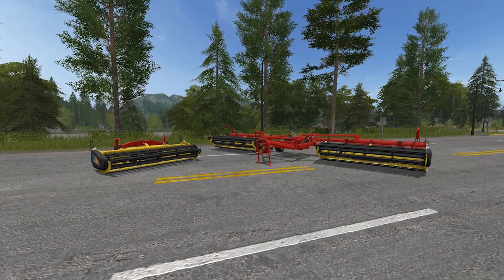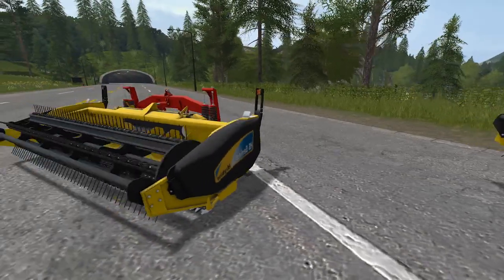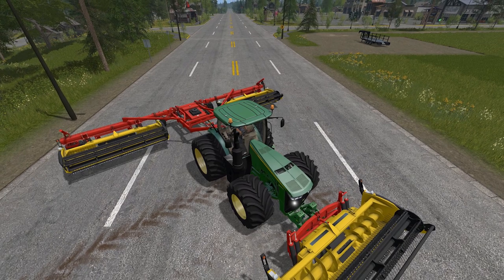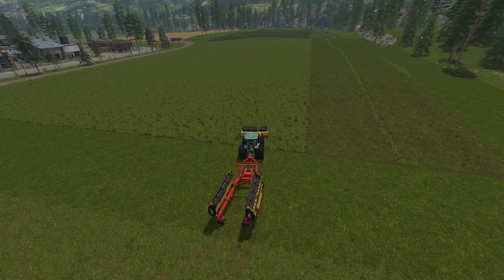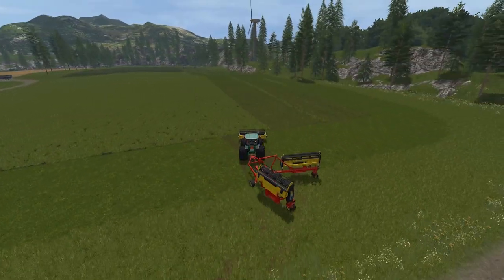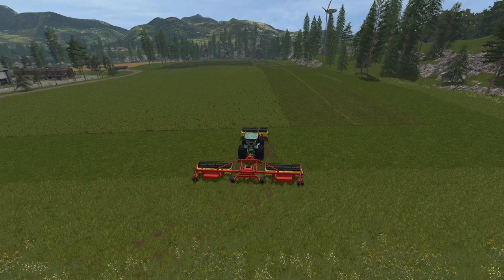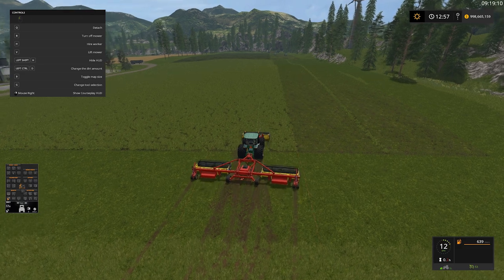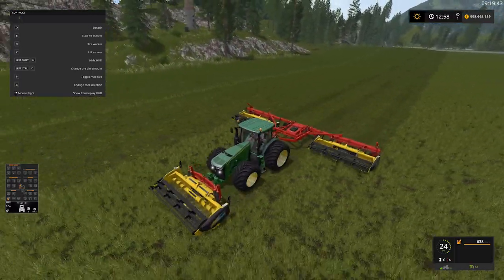FS17 Mod Review - Phibar Cutter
In this FS17 Mod Review we check out the Phibar Cutter for mowing brought to us by XYZ Spain, killerf and alfalfa6945.

 This mod is available on the American Eagles Modding website.